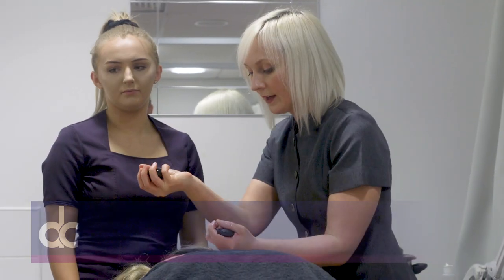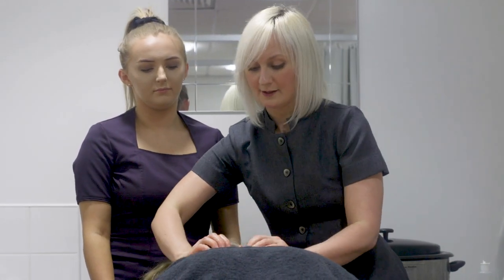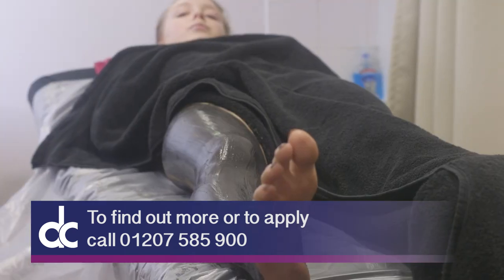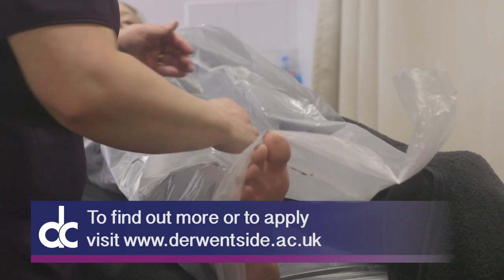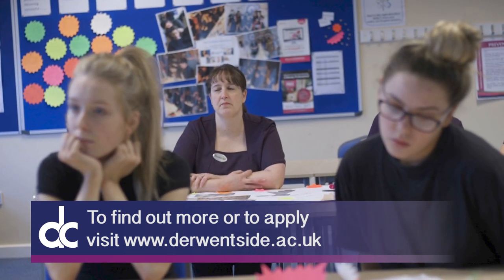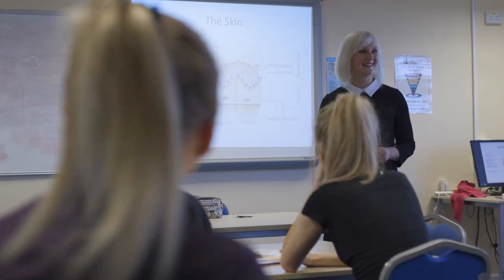Beauty Therapy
Find out about our Beauty Therapy courses at Derwentside College